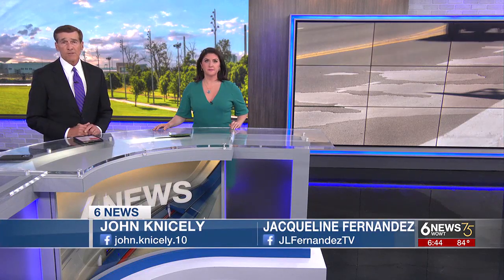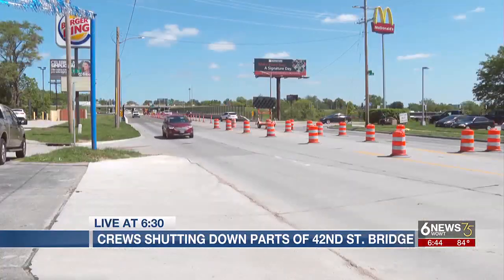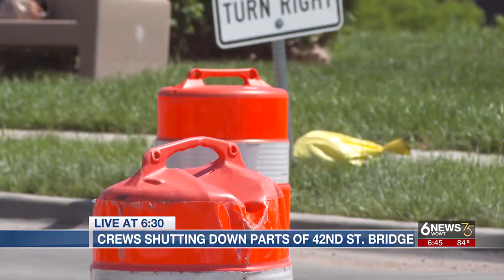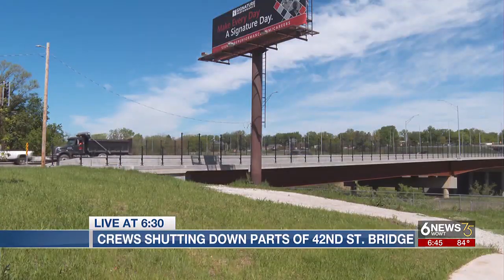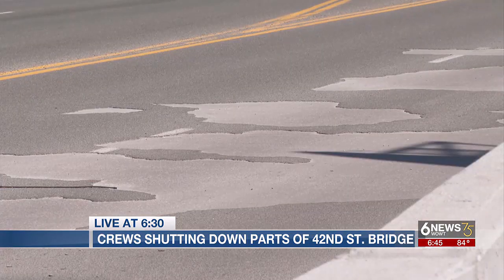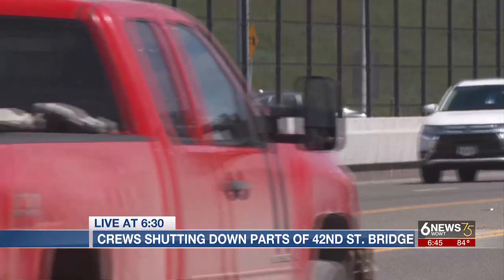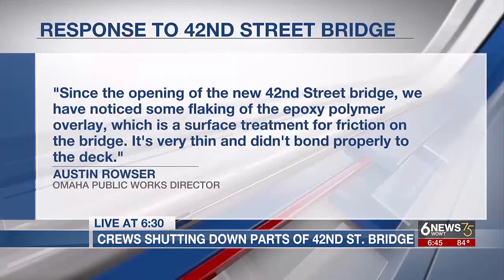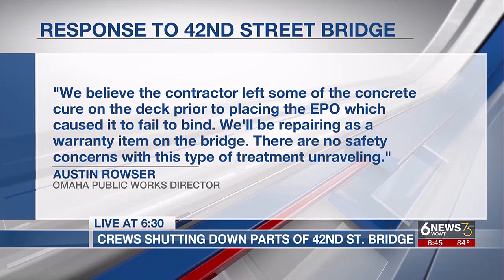Part of Omaha's 42nd Street bridge partially closed again as crews repair recently-completed proj...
Omaha's 42nd Street bridge over Interstate 80 is partially closed for repairs again as crews work to patch issues with the most recent project.